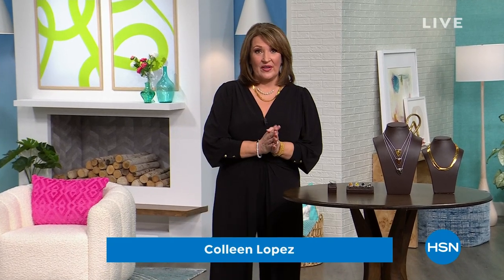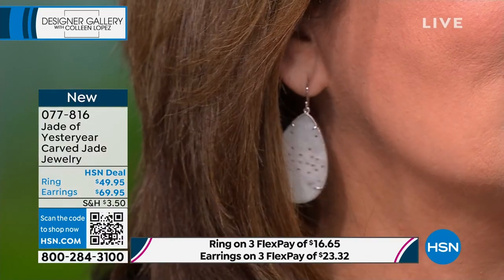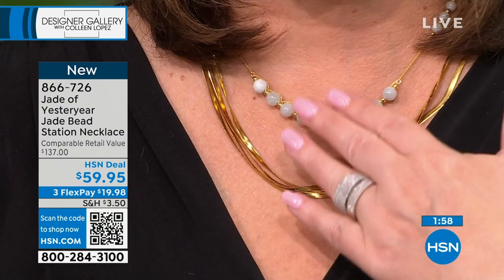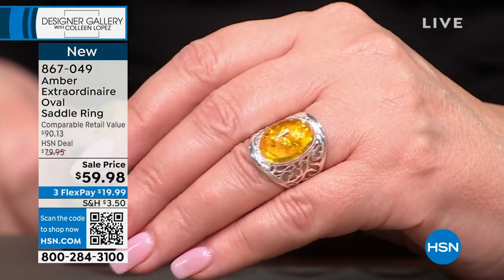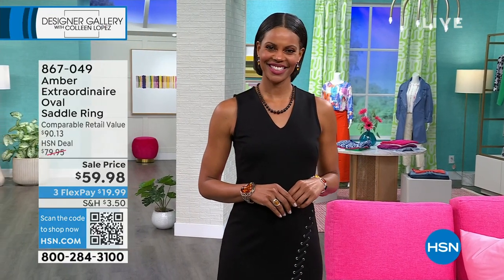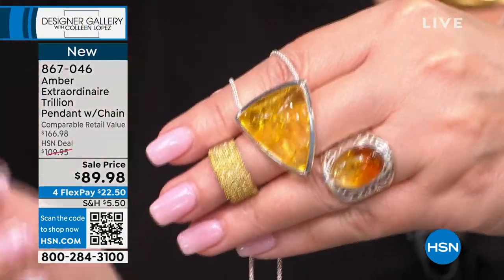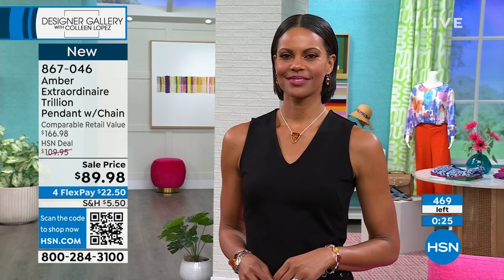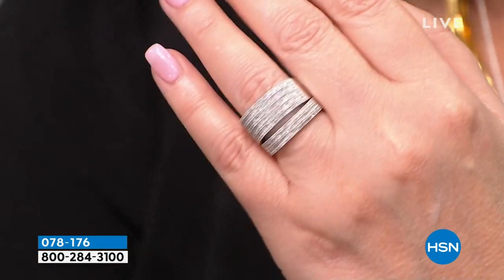HSN | Designer Gallery with Colleen Lopez Jewelry 02.28.2024 - 07 PM